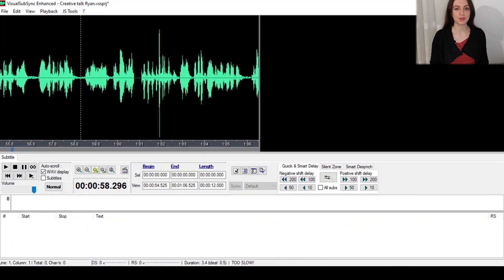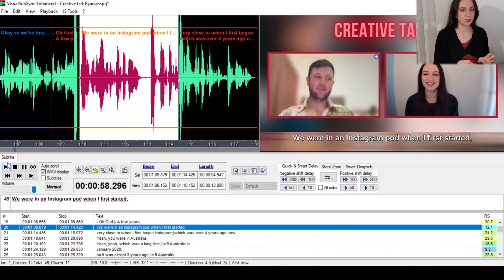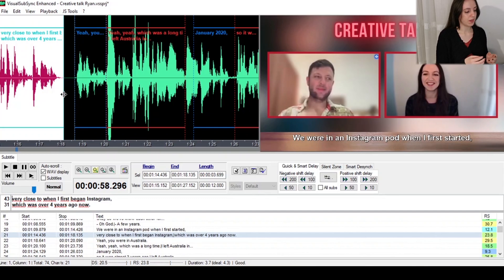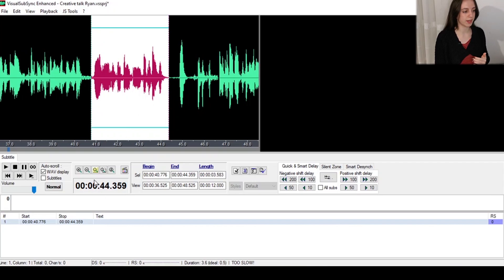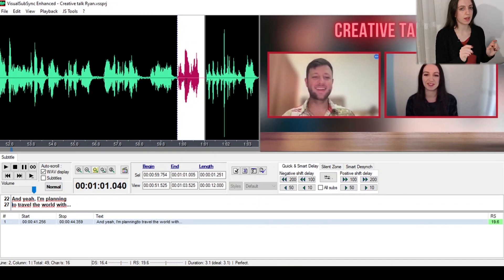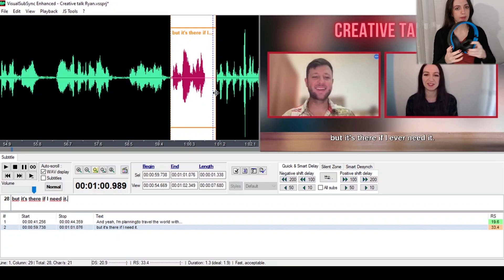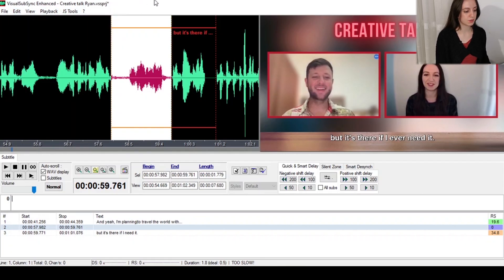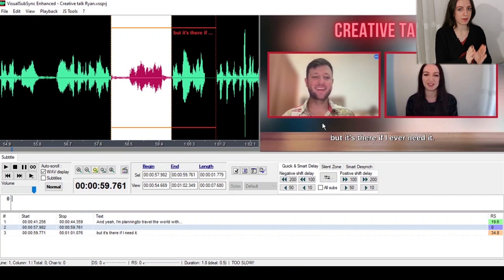VisualSubSynch TUTORIAL (pt.2) - Subtitling process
In this video, I'm going to explain how to create synchronized subtitles and share with you some tips.
Here's part 2 of my step-by-step tutorial to master VisualSubSync!

PS: I really don't know why my hair has its own life sometimes.